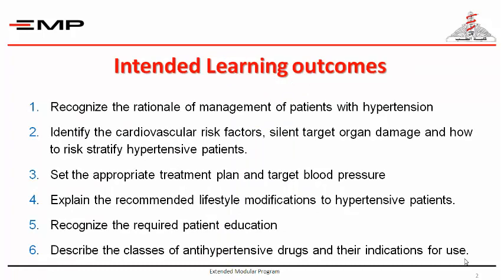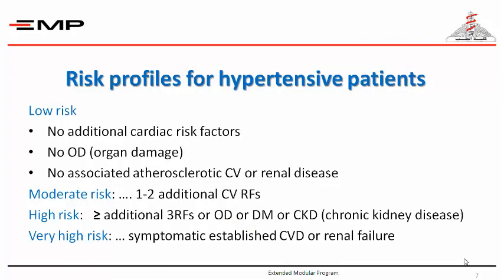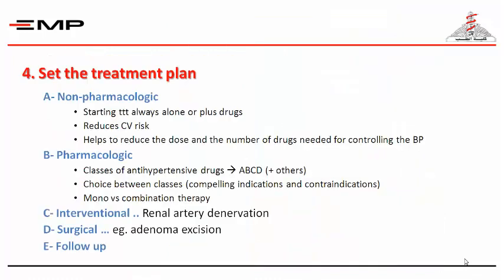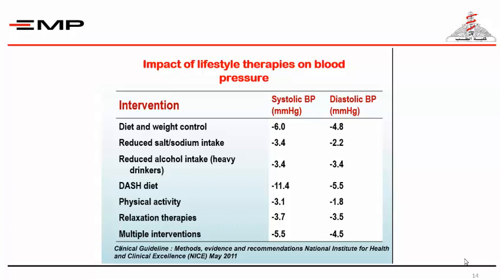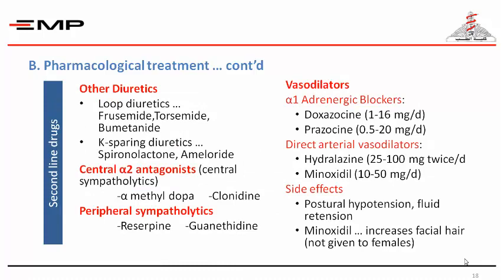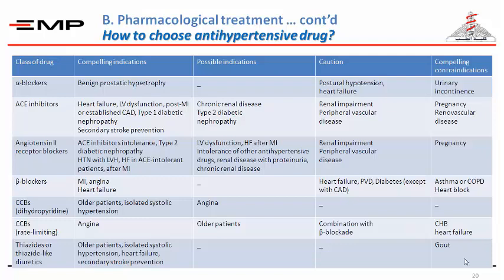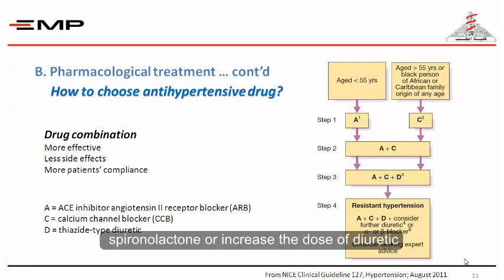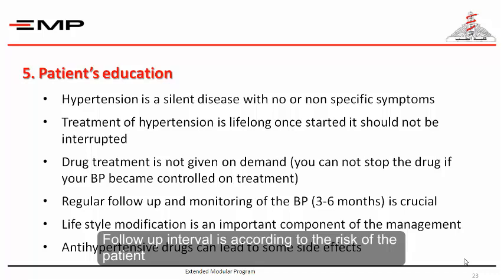Systemic hypertension By (Dr.Walaa Adel)